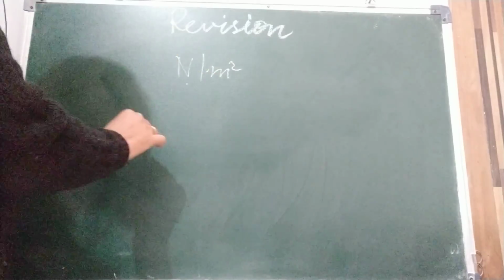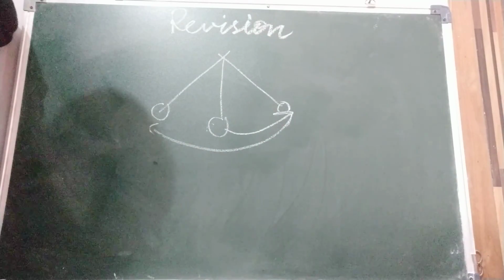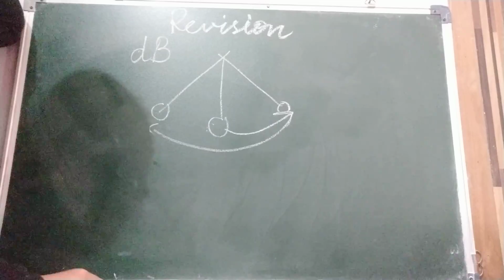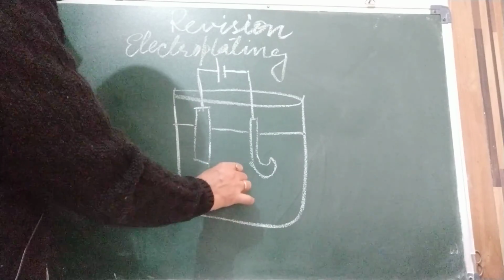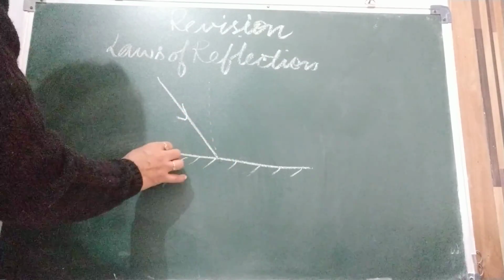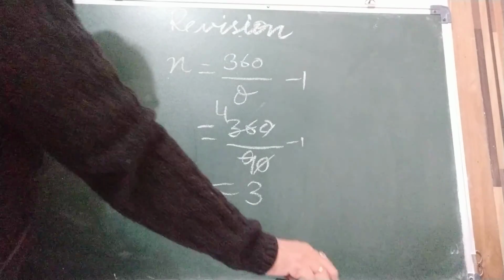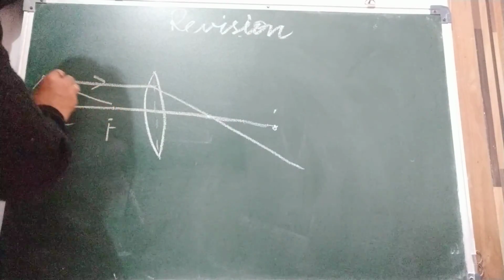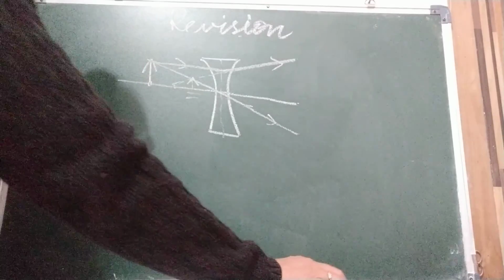Science Revision-Class 8